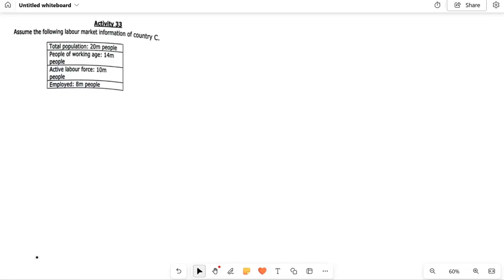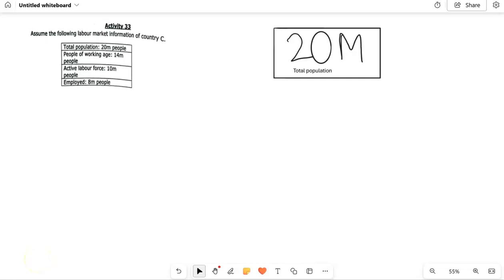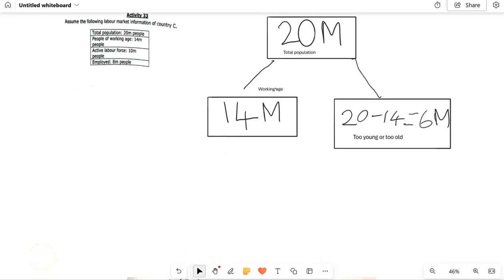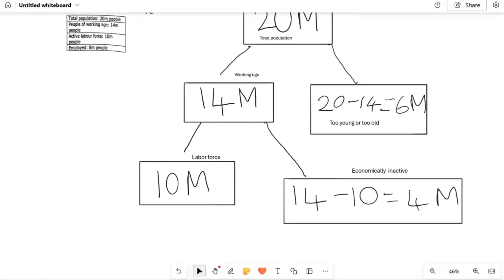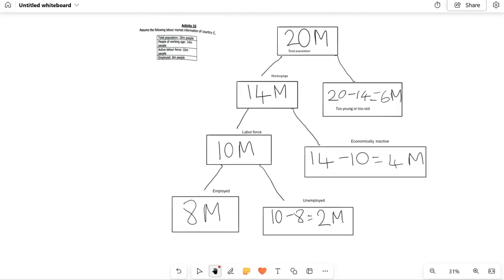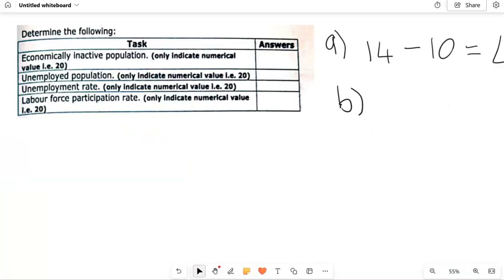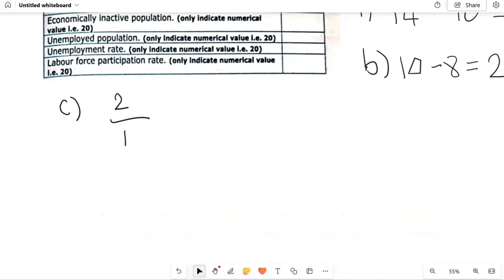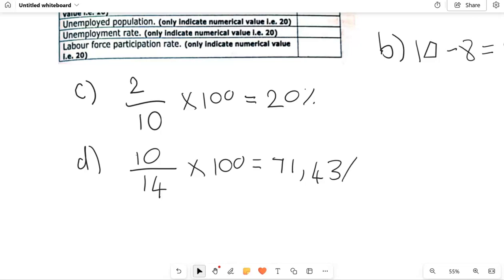Intro to unemployment calculations